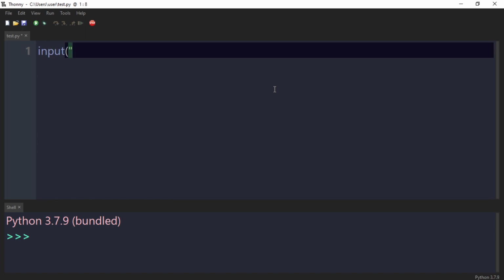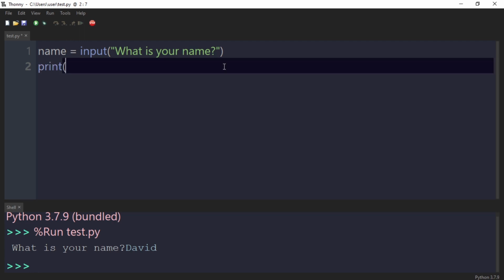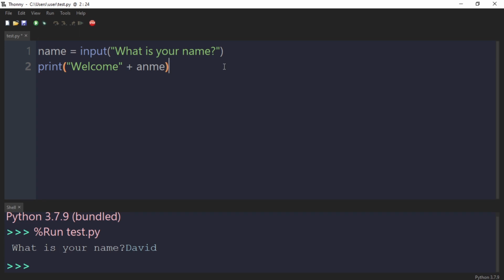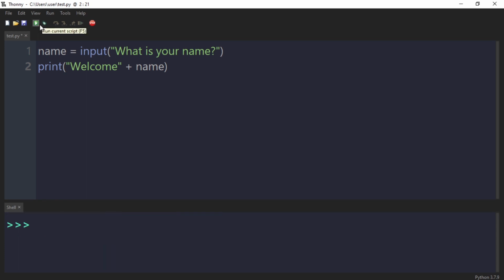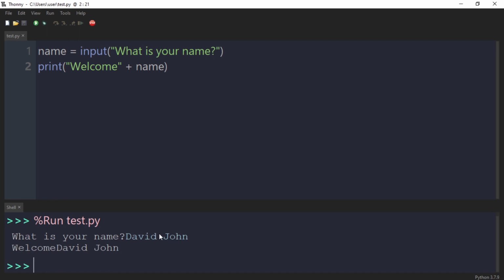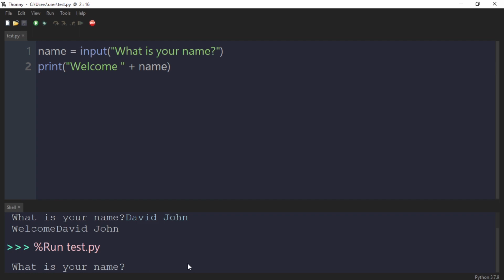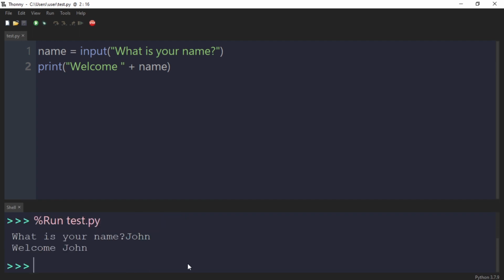Python Input Function : Python Tutorial.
In this video, you will learn how to use the input function in python to get Input from a user. it's a beginner tutorial designed for anyone who is new to Python. Enjoy!